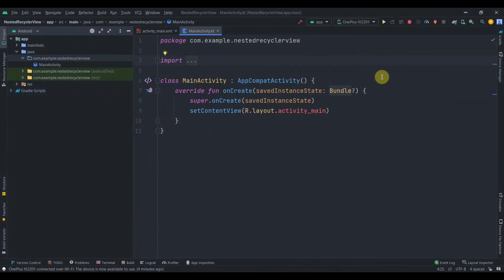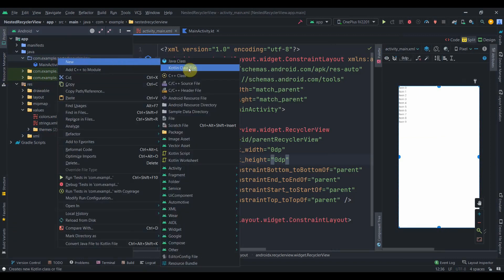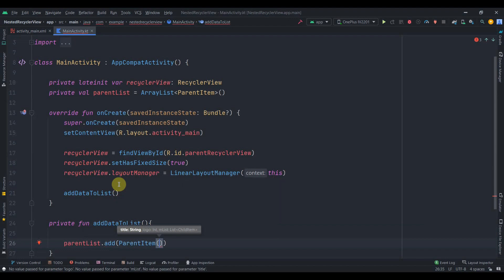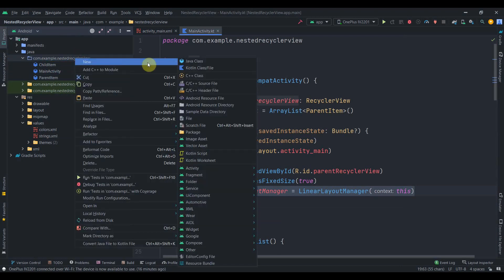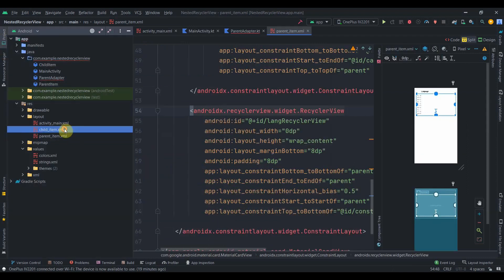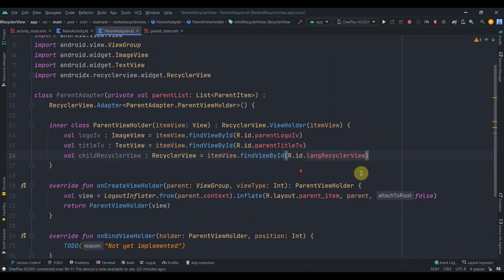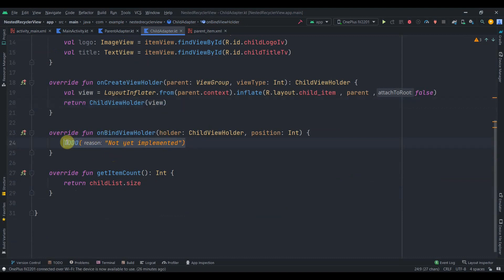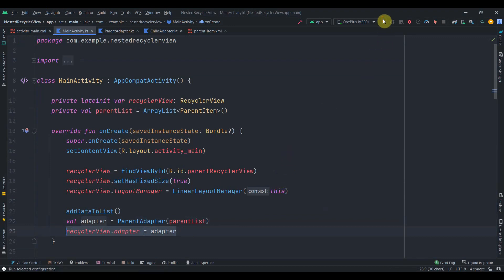Nested RecyclerView in Kotlin : Android Studio Tutorial 2022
In this tutorial, we will learn how to implement nested recyclerview in kotlin.